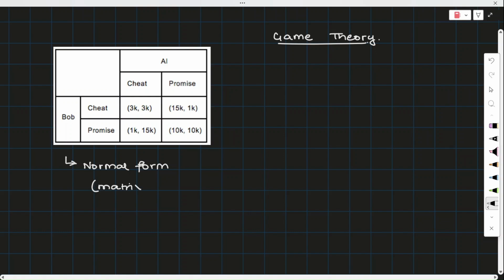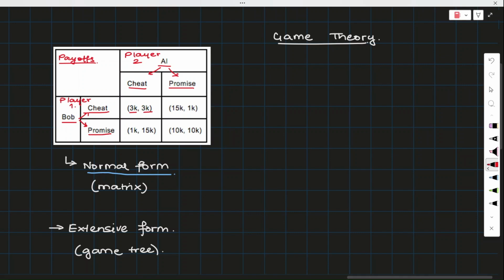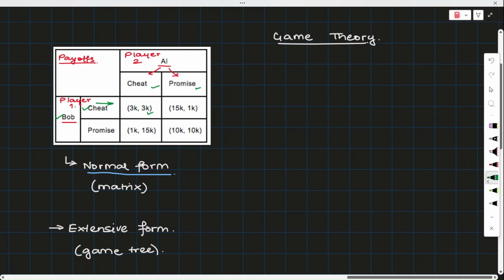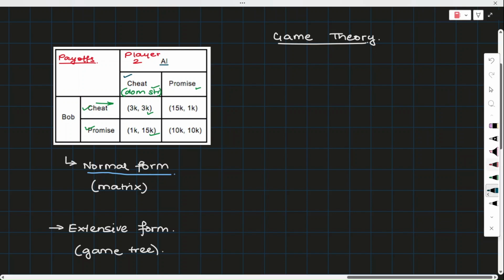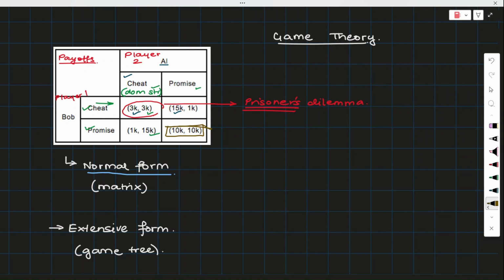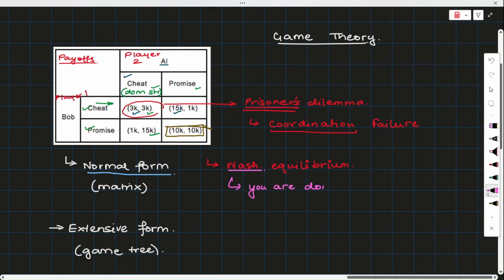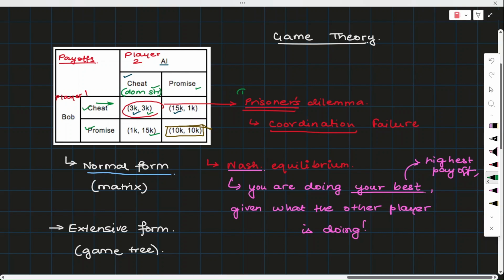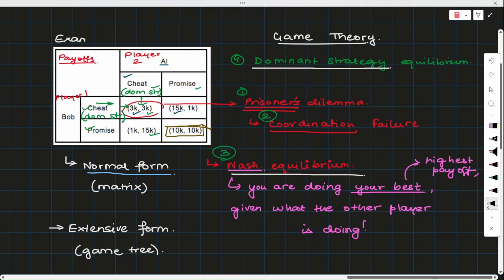Game Theory: Prisoner's Dilemma | Lesson 2 | Economics Made Easy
Let's dive into another fun section of Microeconomics - GAME THEORY.
This is a continuation of the Game Theory Series.

I will be posting more videos on Game Theory Soon. So check them out. Go through my playlists to see if you find something useful.

Feedback and positive criticisms for improvement are also most welcome.